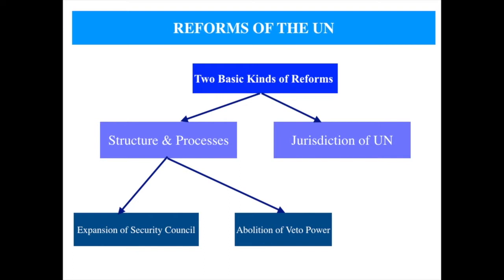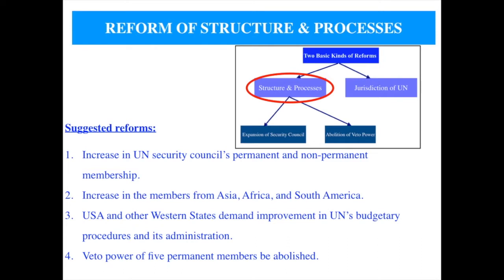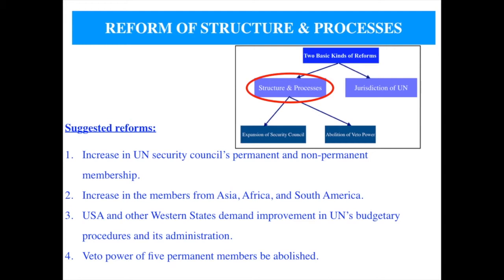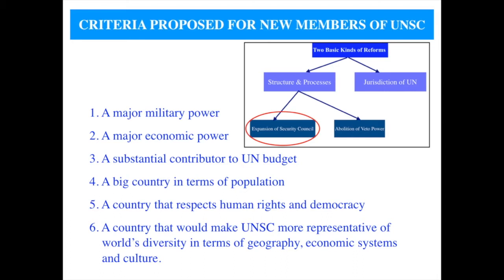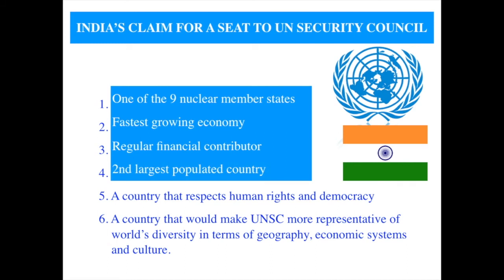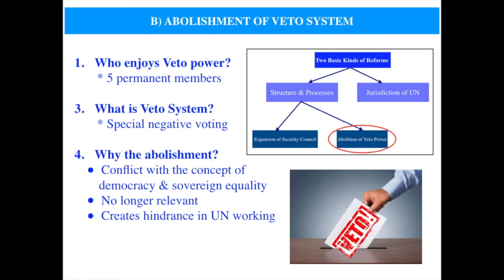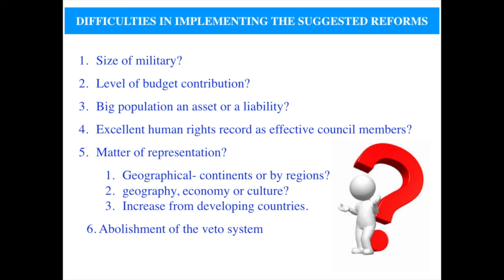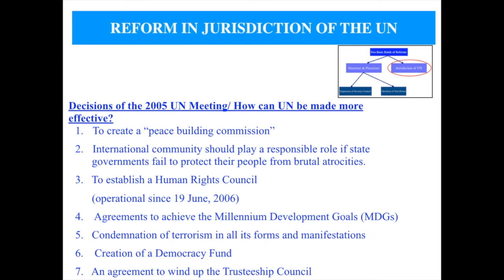United Nations and Its Organizations, CBSE Class XII Political Science, Chapter 5 - Part 2